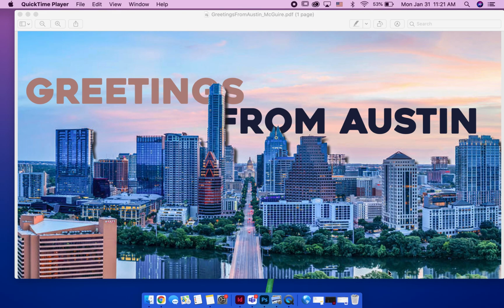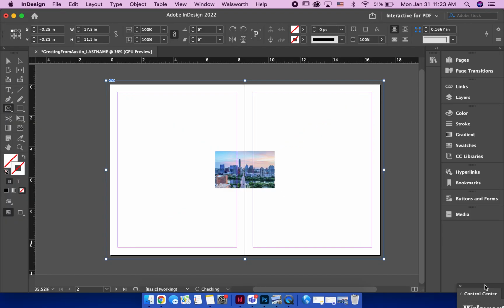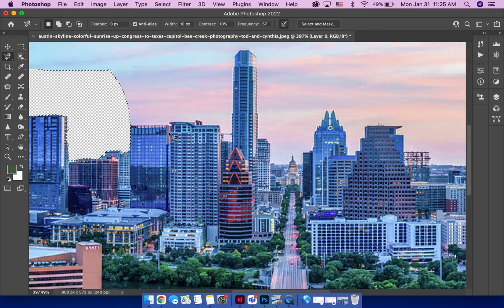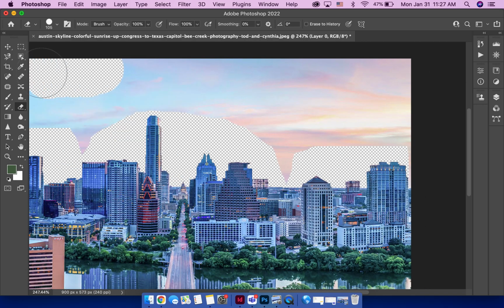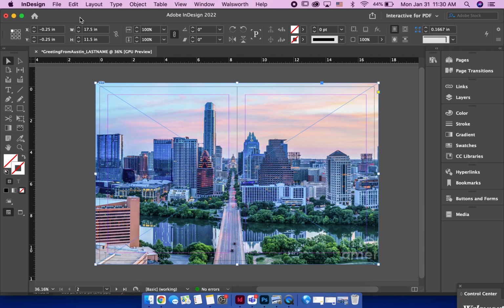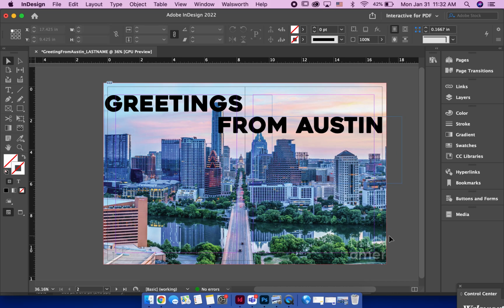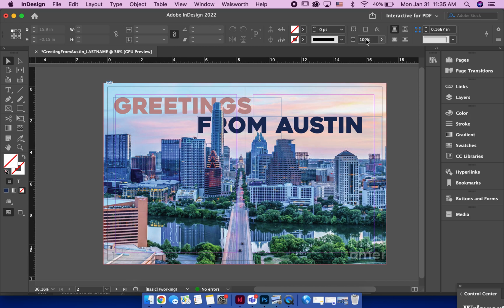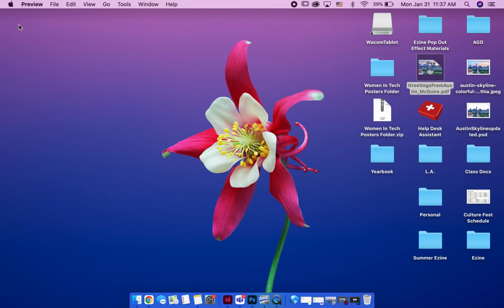Pop Out Effect in InDesign and Photoshop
Use the following tools to create a pop-out effect in InDesign using Photoshop.